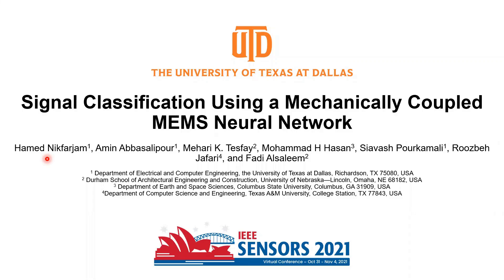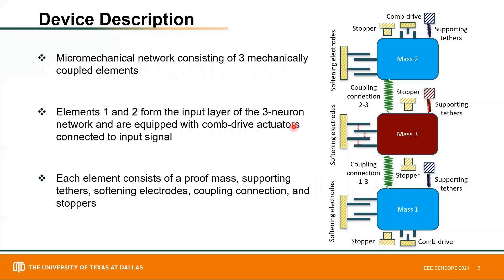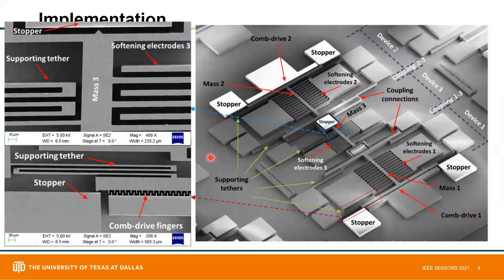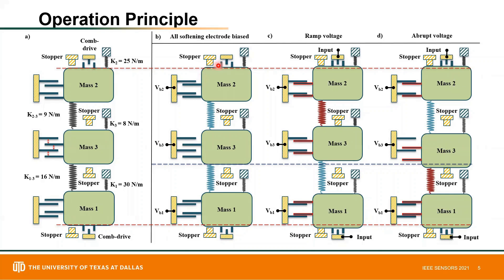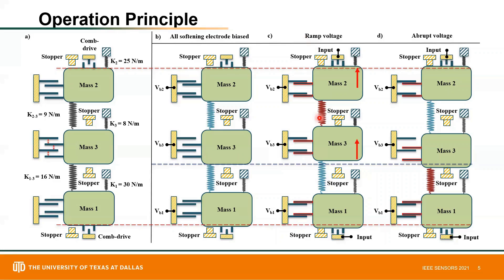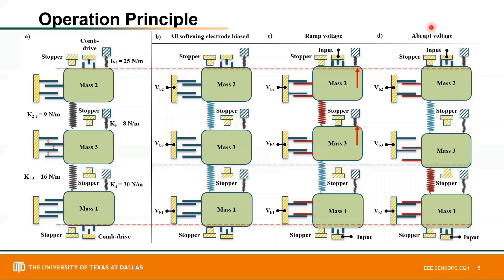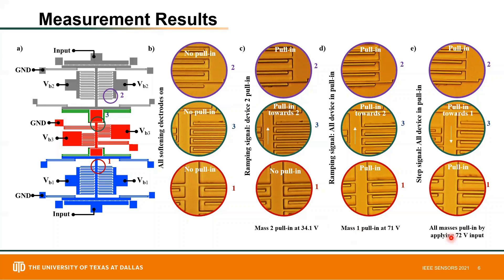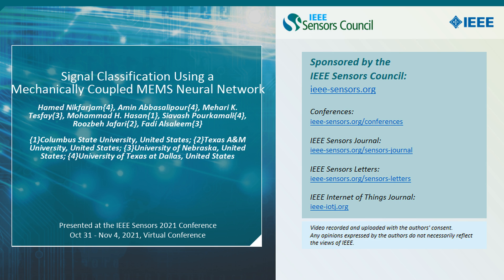Signal Classification Using a Mechanically Coupled MEMS Neural Network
Title: Signal Classification Using a Mechanically Coupled MEMS Neural Network

Author: Hamed Nikfarjam{4}, Amin Abbasalipour{4}, Mehari K. Tesfay{3}, Mohammad H. Hasan{1}, Siavash Pourkamali{4}, Roozbeh Jafari{2}, Fadi Alsaleem{3}

Abstract: This paper reports on the implementation and operation of the first micro-electromechanical (MEMS) network to perform basic neural computing. The device is comprised of a mechanically coupled network of three electrostatically controlled micro-structures with two of the coupled structures acting as the input layer and the third as the output (computing) layer. It has been shown that such device can be programed by application of appropriate bias voltages to the electrostatic control electrodes so that it can distinguish between a ramp (gradually increasing) input signal and a step (abruptly rising) input signal. The results serve as the proof of concept and a pre-cursor to performing more complex computational tasks using coupled micro-structures acting as a network of interacting neurons.